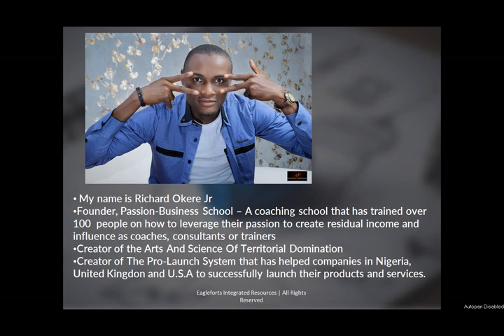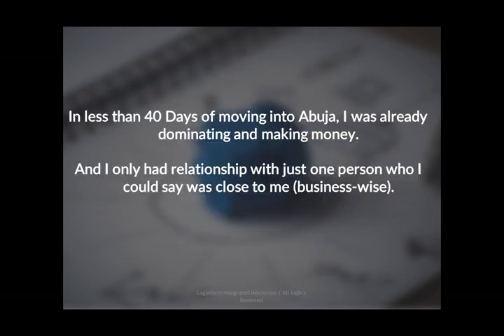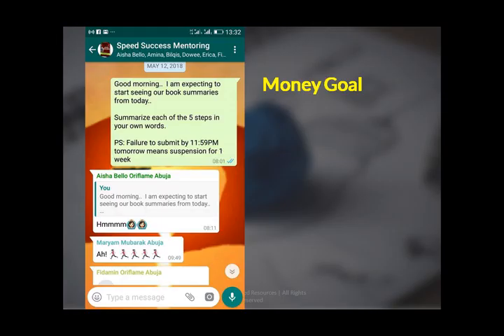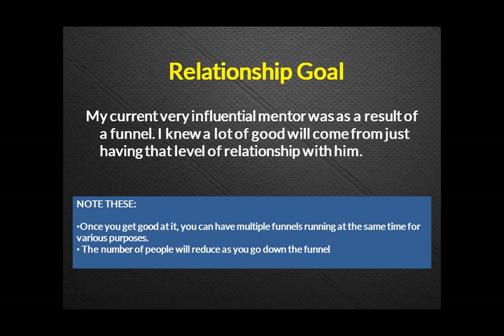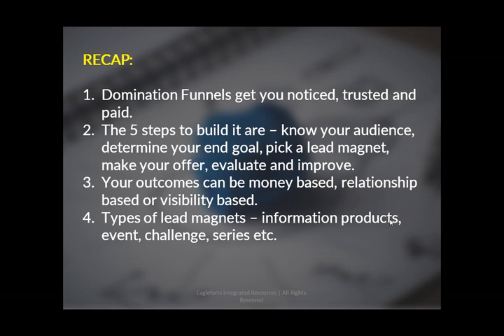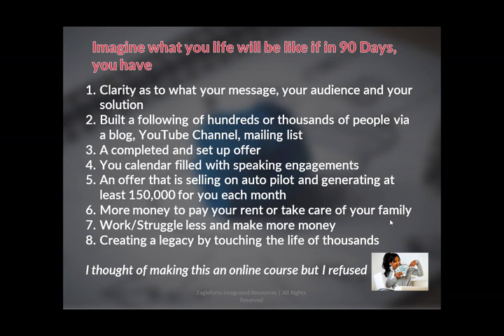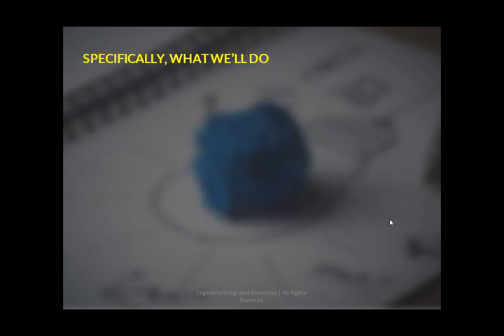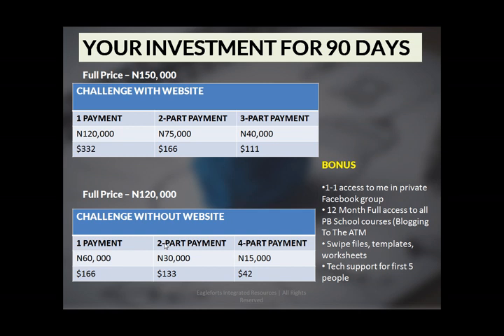How to Sell Your Money Magnet Using Domination Funnels